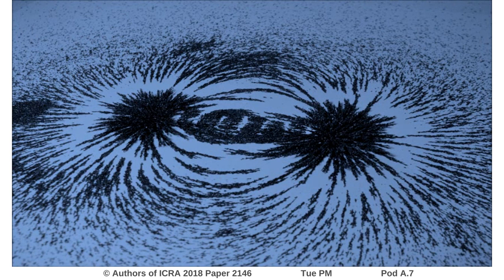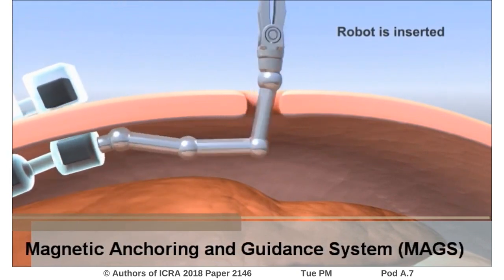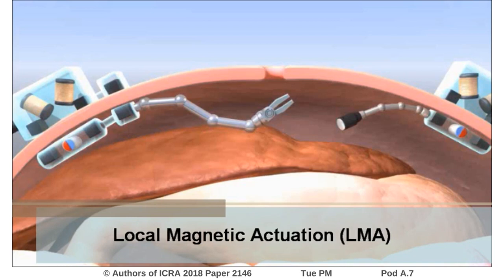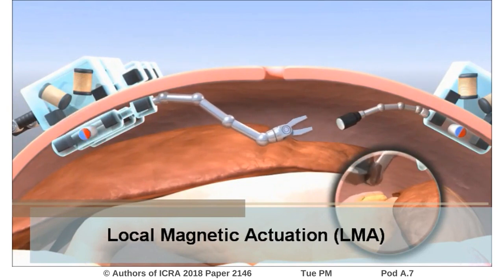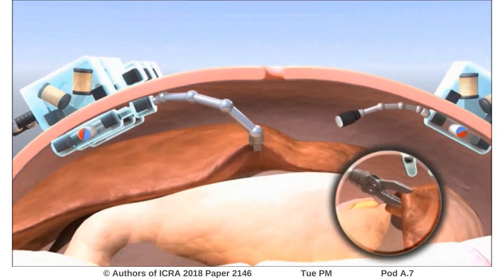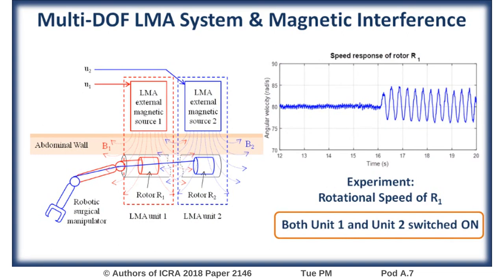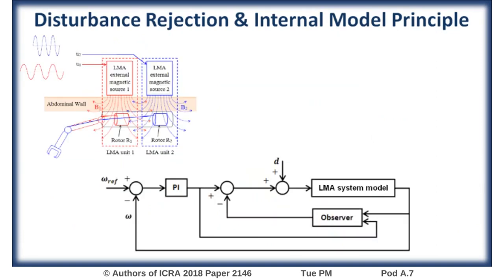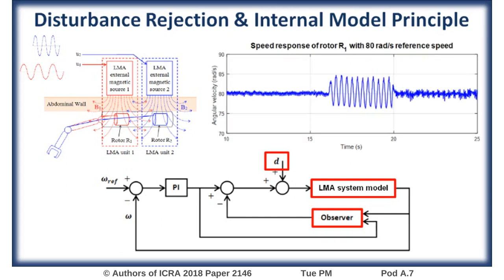Disturbance Rejection in Multi-DOF Local Magnetic Actuation for Robotic Abdominal Surgery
Interactive Session Tue PM Pod A.7
Authors: Leong, Ching Ying, Florence; Mohammadi, Alireza; Tan, Ying; Thiruchelvam, Dhan; Lai, Chow Yin; Valdastri, Pietro; Oetomo, Denny
Title: Disturbance Rejection in Multi-DOF Local Magnetic Actuation for Robotic Abdominal Surgery

Abstract:
The potential of multi-degrees-of-freedom (DOFs) local magnetic actuation (LMA) has been established in recent years for dexterous minimally invasive surgical manipulations. Nonetheless, having multiple magnetic based units, one for each DOF, within a close vicinity to each other leads to magnetic field interaction among the magnetic sources, hence resulting in a disturbance to a given LMA unit. It is further realised that the disturbance is a result of actuation effort by the neighbouring magnetic sources forming the LMA units, and that the actuation command to all LMA units is a known information to the controller. Therefore, partial information of the disturbance is known and can be exploited in a disturbance rejection strategy. In this paper, this disturbance is modelled and used to augment a simplified model of the systems dynamics of the LMA-based surgical manipulators. The internal model principle (IMP) strategy is selected in which an observer is designed to estimate the disturbance to be rejected. Numerical simulation as well as experimental validation were performed to validate the efficacy of the IMP. The results serve to remove a significant technical hurdle in bringing the new emerging technique of Local Magnetic Actuation into practical reality for abdominal surgeries.